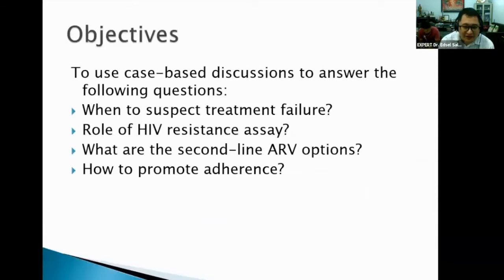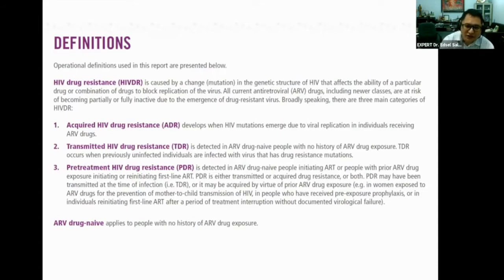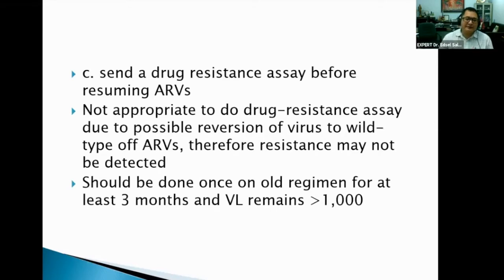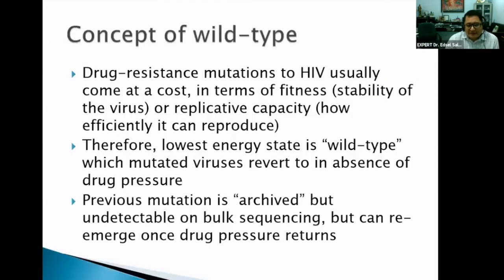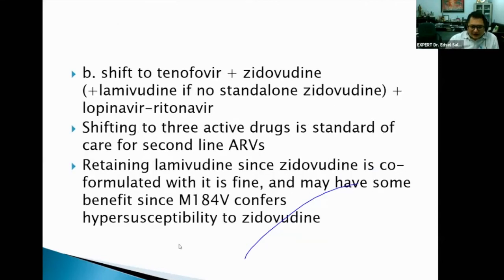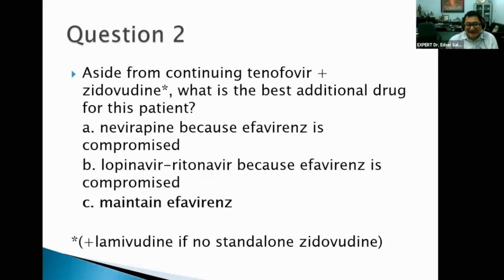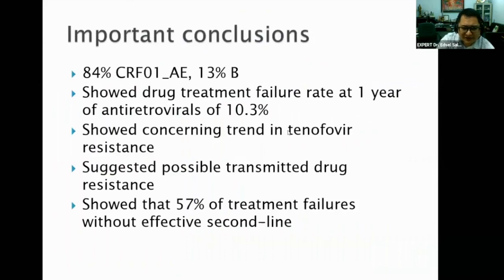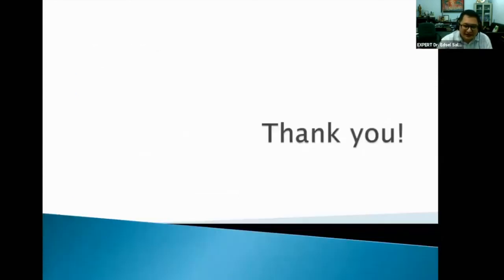HIV resistance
Speaker: Dr. Edsel Salvaña